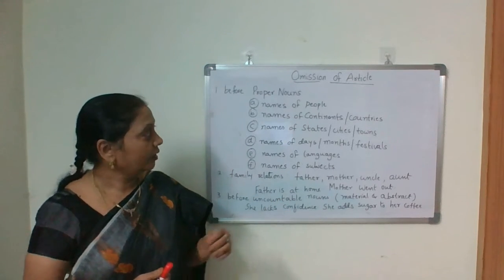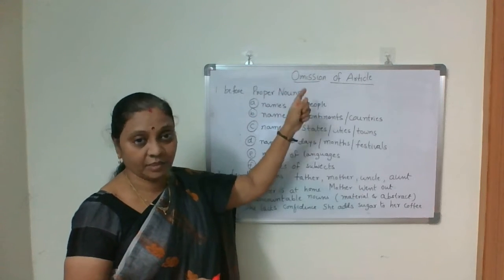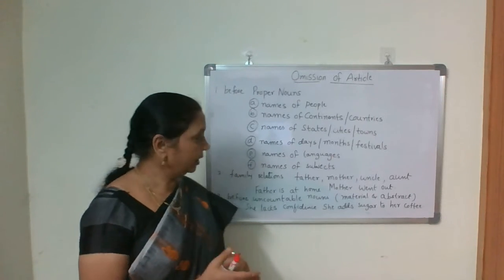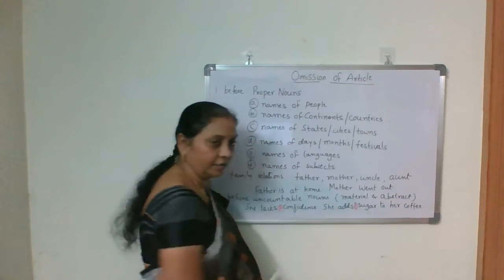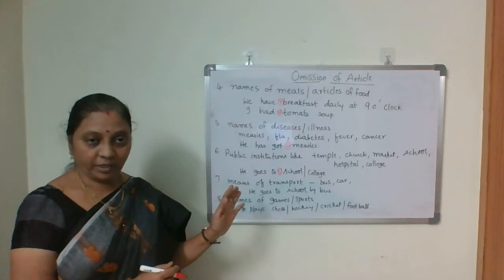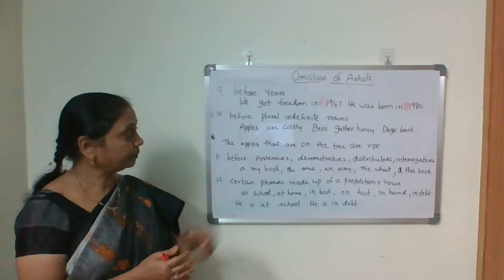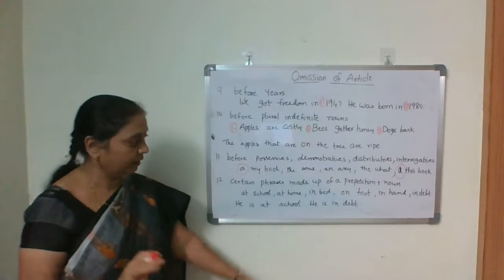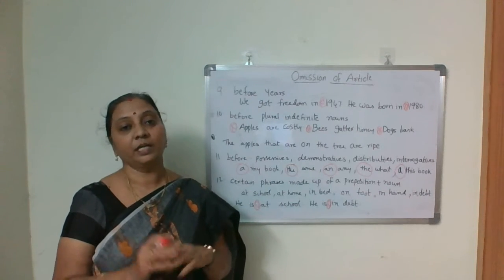Learn English grammar step by step|| 68. Omission of articles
OMISSION OF ARTICLES
    Articles are omitted in some specific cases without affecting the structure or meaning of the sentence.
Let’s look at those cases where no article is used.
1. Before proper nouns:
a. Names of people – Rahul, Meena
b. Names of continents/countries – Asia, Europe, India, Japan
c. Names of states/cities/towns – Tamilnadu, Hyderabad, Kakinada
d. Names of days/ months/ festivals – Sunday, May, Holi
e. Names of languages – Telugu, Hindi
f. Names of subjects of study – English, Mathematics
2. Family relations:
Father, mother, uncle, aunt
Father is at home. Mom went out.
3. Before uncountable nouns(material and abstract nouns)
He drinks milk daily. She lacks confidence.
4. Names of meals/articles of food:
Breakfast, lunch, idly, soup, biryani
5. Names of diseases/illnesses:
Diabetes, measles, fever
6.  Public institutions:
School, college, hospital, market, temple
7. Means of transport/travel: (by+ noun)
Bus, car, train, road, post
8. Names of games/sports:
Cricket, tennis, hockey, football
9. Before years:
1947, 1960, 2000
10.  Before plural indefinite nouns:
Apples are costly. Dogs bark. Birds fly.
‘The’ is used before a plural noun only when it is made definite by a preposition or a relative clause.
  The apples that are on the table are sweet.
11.  Before possessives, demonstratives, distributives, interrogatives
   My pen, this book, each girl, which book
12.  Certain phrases made up of a noun +preposition
At school, on foot, in debt,  in hand